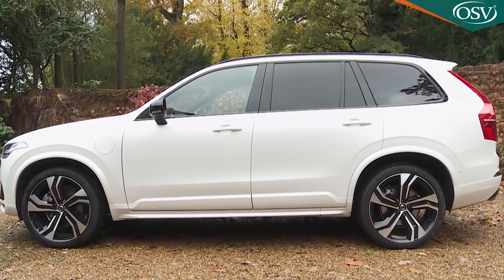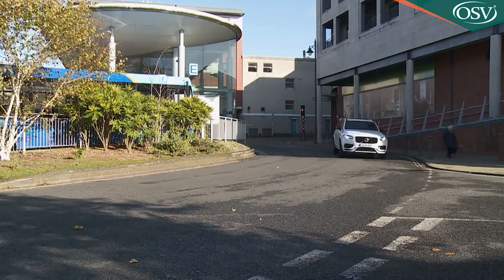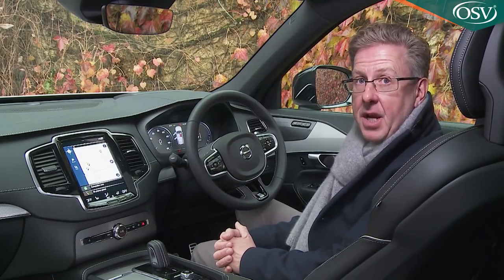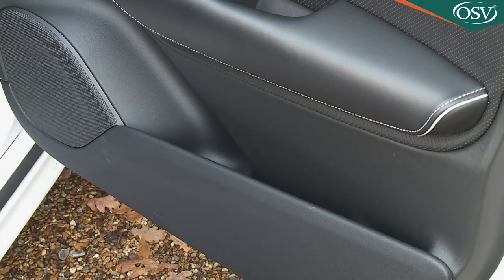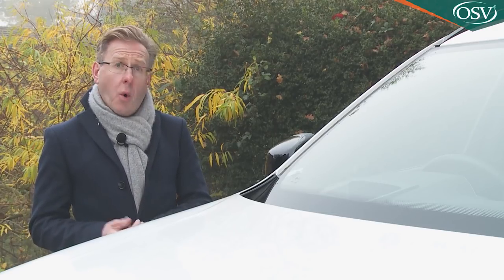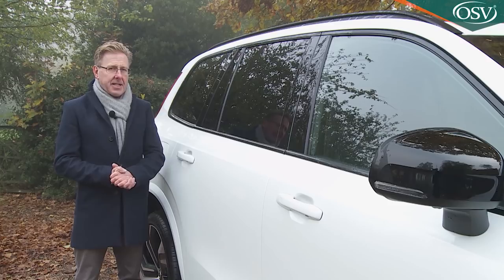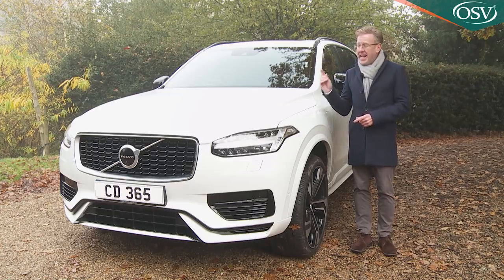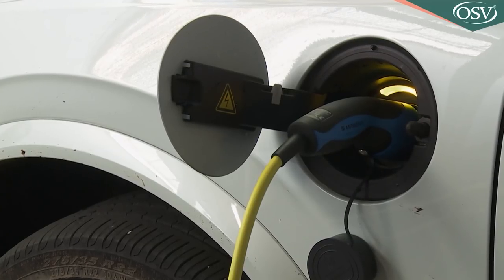Volvo XC90 - STEP IT UP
This improved second-generation Volvo XC90 aims to make the most of its sleek Swedish design values. Jonathan Crouch takes a look.

Volvo's second-generation XC90 was worth the wait, a seven-seat luxury SUV that has given key rivals like Audi's Q7 and the Land Rover Discovery a lot to think about. Safe, efficient, clever, practical and stylish, it has re-established this Swedish maker as a credibly prestigious automotive brand. This revised version offers a slightly smarter look and some extra electrified tech. It's well worth a look.

Background
The Volvo XC90 is just about the perfect example of a vehicle that created a niche for itself that no rival could seem to penetrate. If you wanted a 7-seat luxury 4x4 that was never really a sports utility vehicle, that was supremely comfortable and, above all, was neither shouty like a German nor trying too hard to fit in with the country set like a Land Rover, it was plum perfect. Nothing even got close.

Driving Experience
The key news with this revised MK2 XC90 model lies in the introduction of an advanced kinetic energy-recovery braking system, which is coupled with the company's existing 2.0-litre internal combustion engines to create a new integrated electrified powertrain, identifiable by the brand's latest 'B' badging. Otherwise, things are much as before. The car sits on Volvo's light, stiff 'Scalable Product Architecture' (SPA) platform. And most customers still choose the 235hp B5 diesel. A 310hp petrol T6 engine's offered too.

On the outside, this refreshed XC90 offers subtle upgrades to the original award-winning exterior design, such as new wheels, exterior colours and a revised front grille, among other details. Otherwise, things are much as before, with a sculpted bonnet flowing into LED front headlights with a distinctive so-called 'Hammer of Thor' design.

The interior still seems boldly-styled, with a massive tablet-like touch screen control console helping to create a cabin that's modern, spacious and uncluttered. Volvo's clearly put a lot of budget into driving up materials quality and this XC90 gets soft leather and wood with handcrafted details, including an optional gear lever made of crystal glass from Orrefors, the Swedish glassmaker, and diamond-cut controls for the start/stop button and volume control. This genuine seven seater features innovatively designed seats that also free up interior space for passengers in both the second and third seat rows. Even the third row can seat an adult up to 170cm tall.

As for the boot space on offer, well that's inevitably going to be a little restricted with all seven seats in place, though even in this configuration, you still get 397-litres of luggage space. Fold the 3rd row and you can load up to 1,102-litres, if you pack to the roof.

All XC90 variants come with 7 seats, automatic transmission and AWD and there's a choice of three core trim levels - 'Momentum', 'R-Design' and 'Inscription' - with additional 'Pro' versions of each. Most UK buyers will want the volume 225hp B5 diesel version but other minority choices include a potent 310hp petrol turbo T6 and the unique T8 Twin Engine petrol/electric plug-in hybrid variant. Pricing starts at around £52,000, while you'll need a budget from around £66,000 if you opt for the T8 plug-in variant.

XC90 safety gear includes a run off-road protection package which tightens seatbelts and activates energy-absorbing technology in the seats when the car detects challenging terrain ahead. Another system is the auto-braking feature, which cuts in if a driver pulls out in front of oncoming traffic. Both safety systems aim to bring Volvo closer to its vision of nobody being seriously injured or killed in any of its vehicles by 2020.

Volvo claims that the advanced kinetic energy-recovery braking system introduced with this revised XC90 offers drivers up to 15 per cent fuel savings and emission reductions in real-world driving. This new brake-by-wire system interacts with the energy-recovery system and reduces fuel consumption and emissions by recovering kinetic energy under braking. The introduction of these XC90 'B'-badged cars represents a major step for Volvo towards its electrification ambitions.

Summary
Volvo seems to be flourishing under foreign ownership. You might have expected Chinese control to stifle the company's Scandinavian character. Instead, what we've been given here is a return to Swedish charisma and an emphasis on all the things that the Gothenburg brand does best - cool restrained style, real-world practicality and class-leading safety.